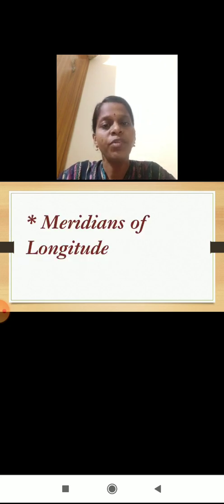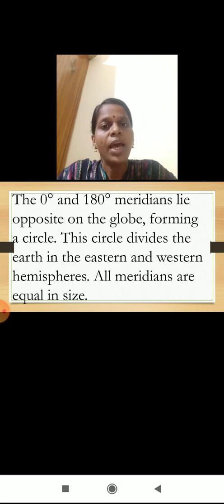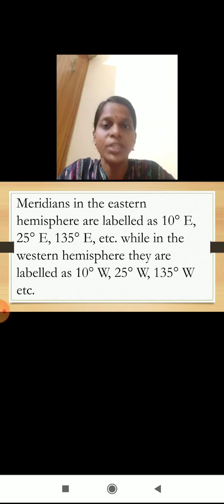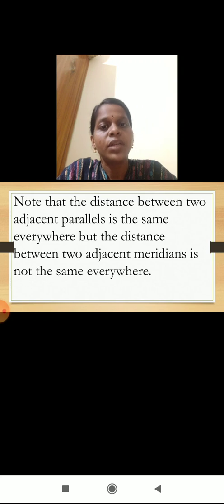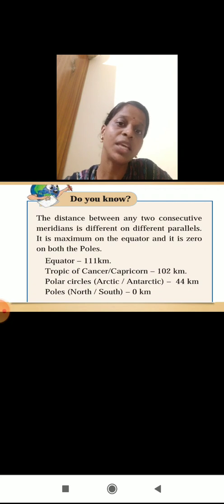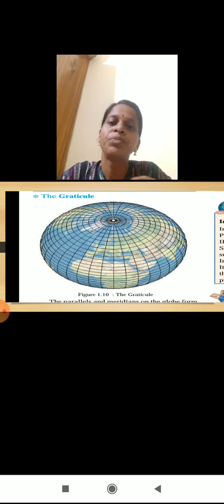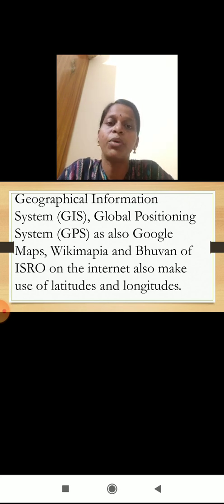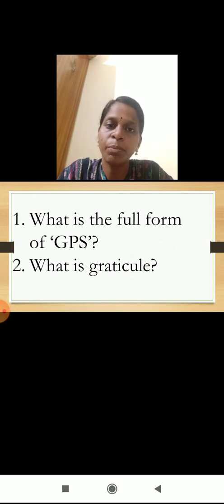Class 6 | Geography : Chapter 1 : The Earth and the graticule : Part 2 | 20 May 2020